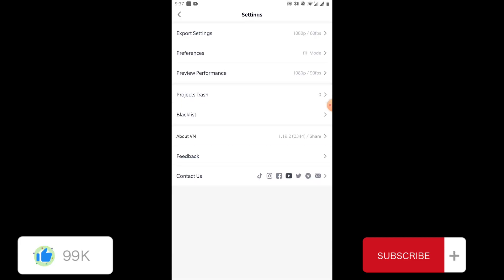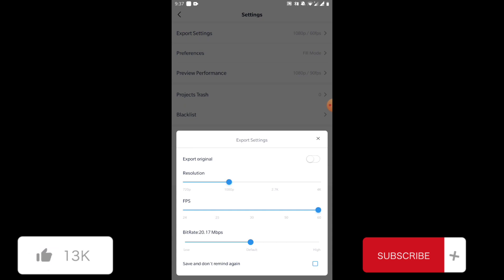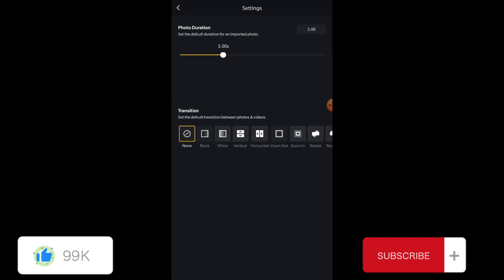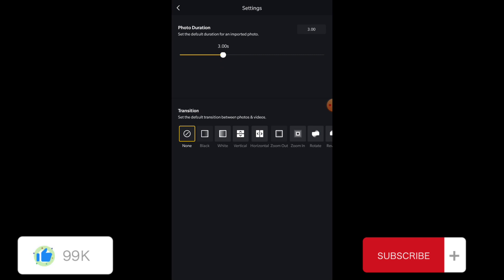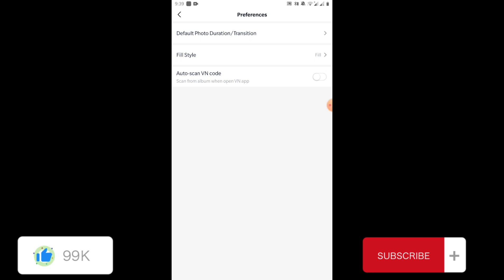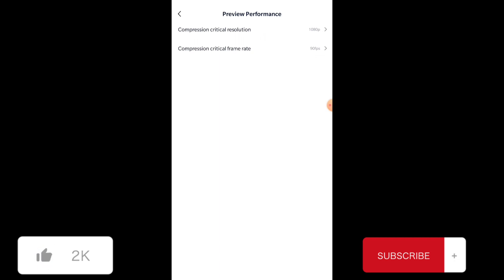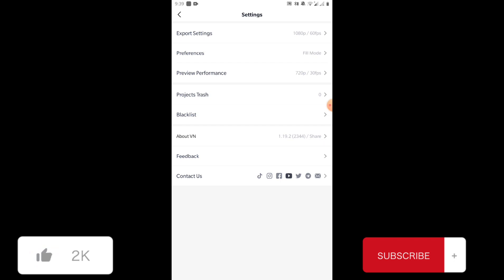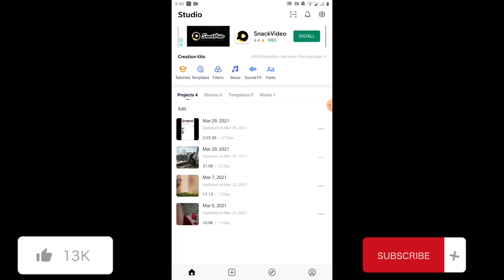Perfect Settings for VN Video Editor | Fix Cropping & Lag Problems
Welcome back to another VN Video Editor tutorial. In this video we will learn about some important settings of VN Video Editor which can literally change your experience of using this app and can help you solve your problems!

Peace!